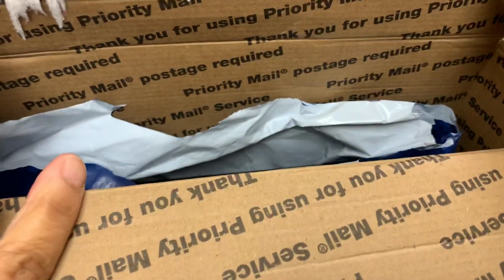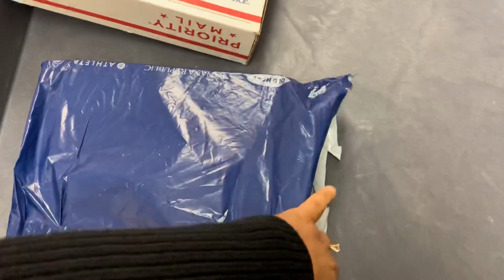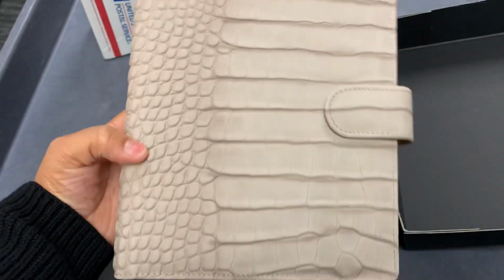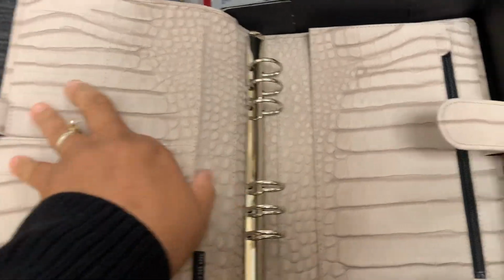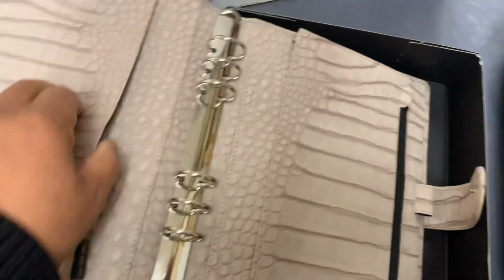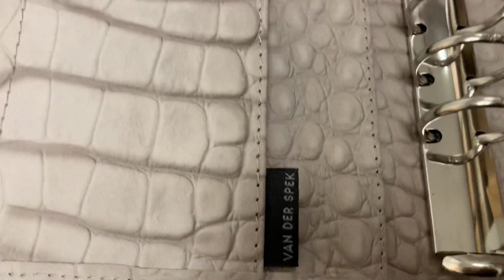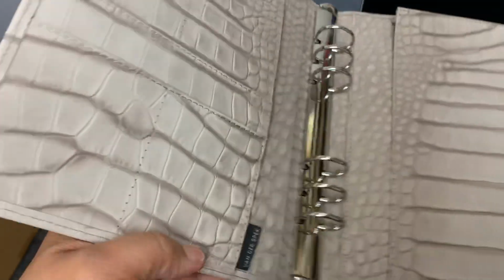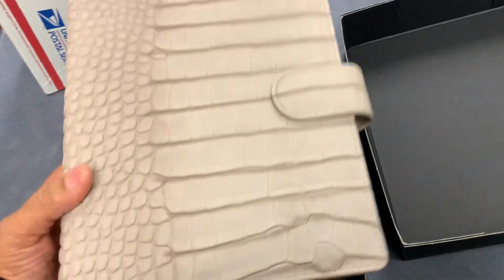Van Der Spek Stardust Croco A5 Manager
Just the unboxing! Come I. And see what I have!